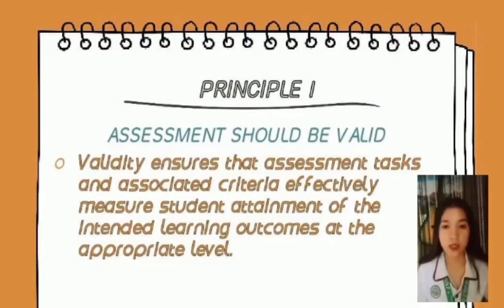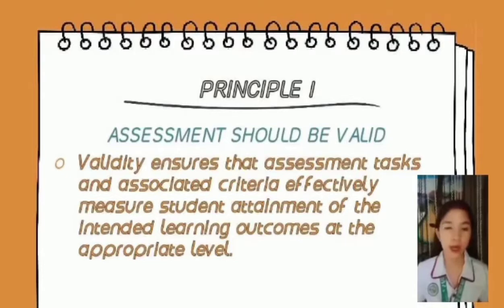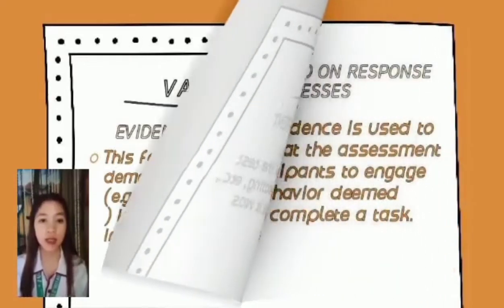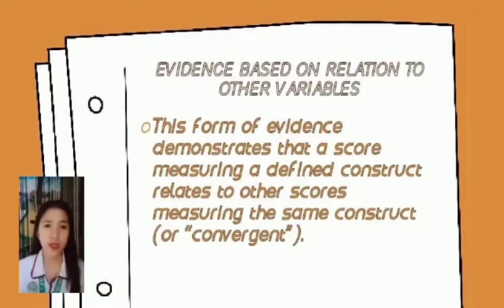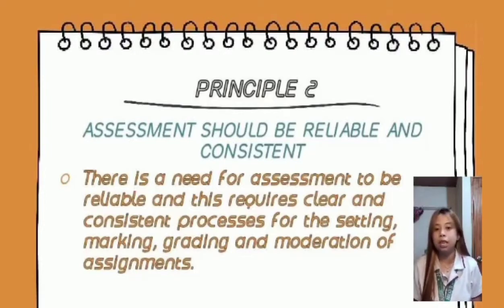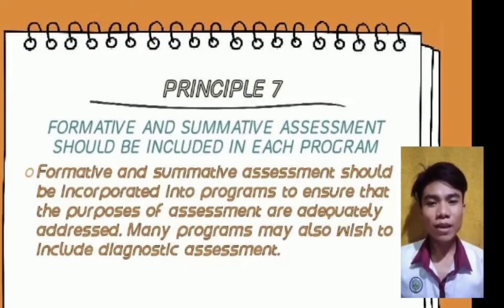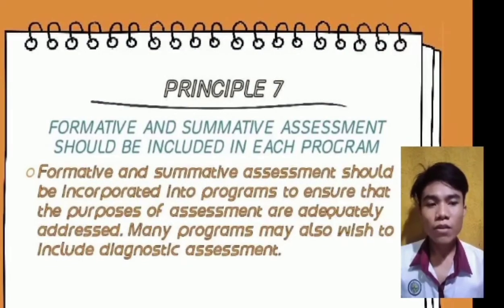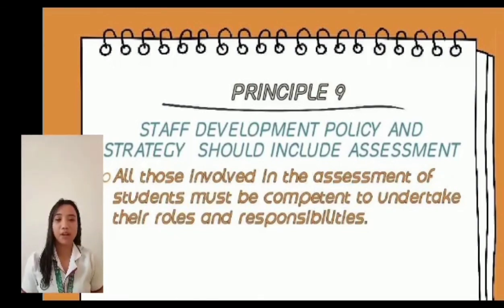Part 2: Principles of Performance Assessment by: BSEd-Mathematics 3A Sorsogon State University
*Performance Assessment*
2. Principles of performance assessment